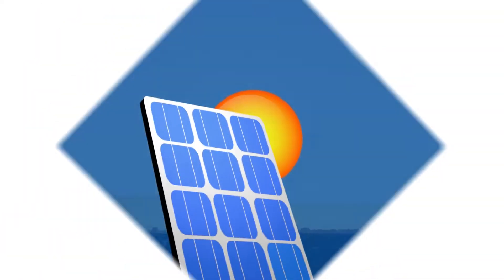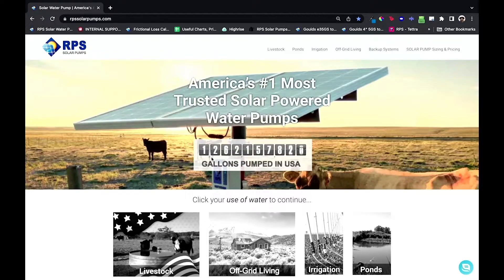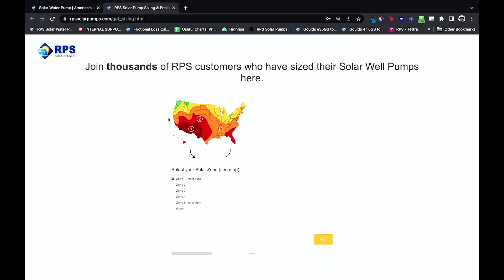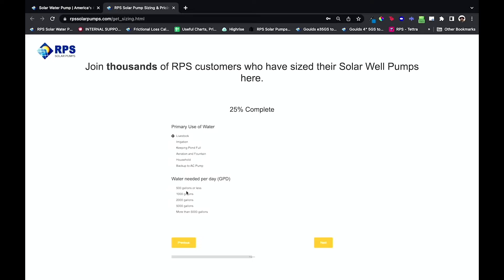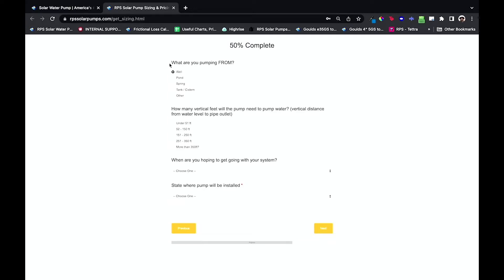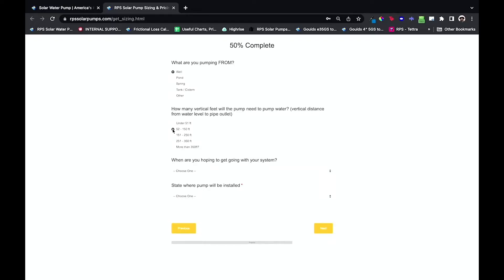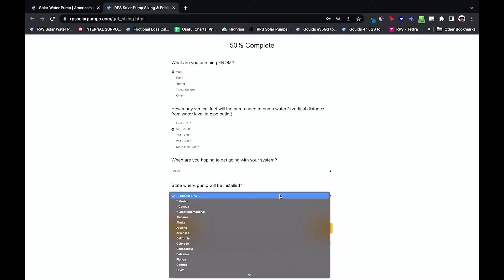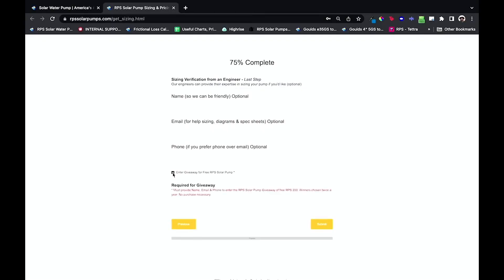What to expect when sizing a Solar Powered Water Pump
Ready to get sized?

Mo and Val at RPS Solar Pumps talk about what the expect when trying to size a solar powered water pump for your project, whether it is for livestock, irrigation, off-grid or more this is what you need to know to properly size your pump!